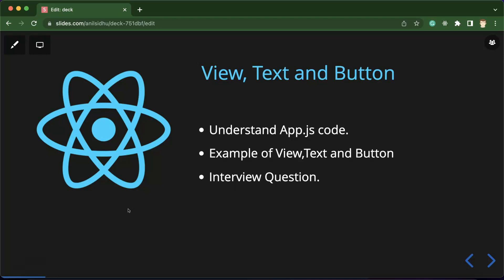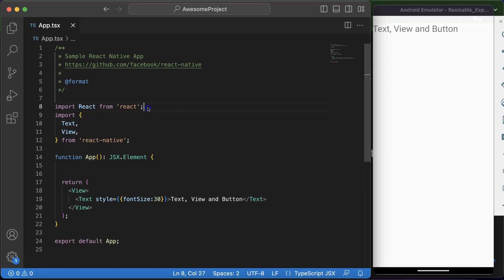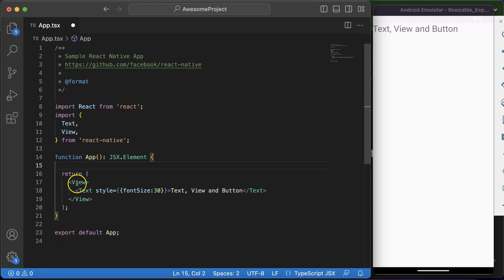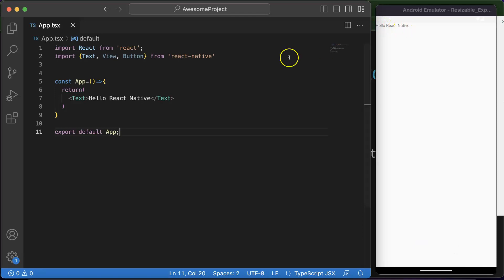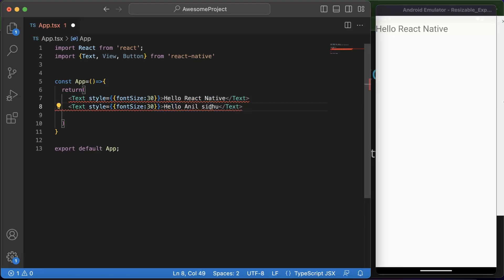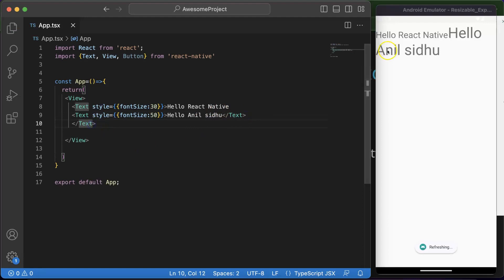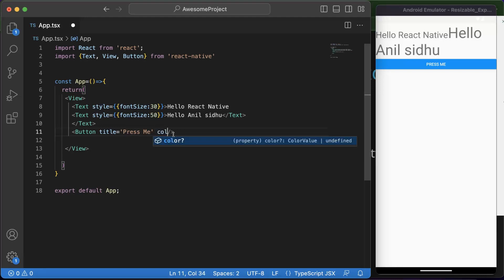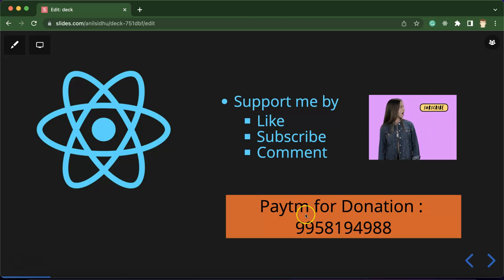React Native tutorial #5 View Text and Button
Here we will learn about Text, view and button components the file and folder structure of React native app in English for beginners. this course is made by Anil Sidhu in the English language.

Understand App.js code.
Example of View,Text and Button
Interview Question.